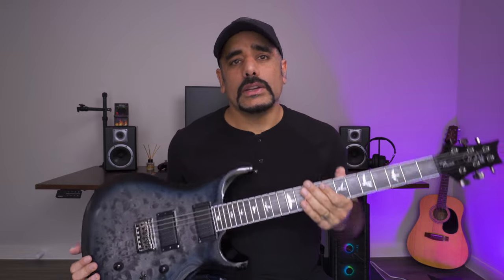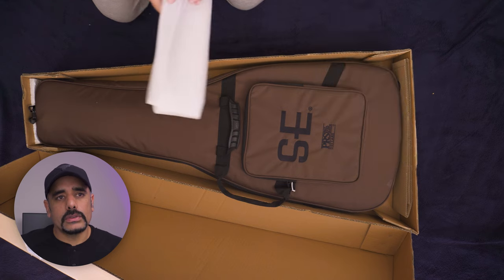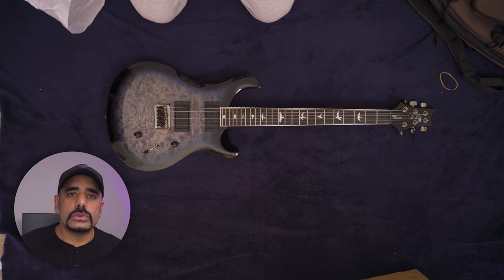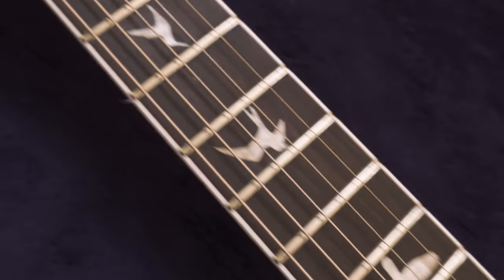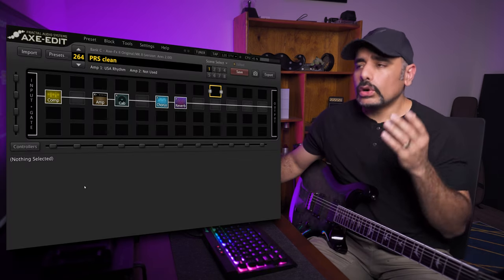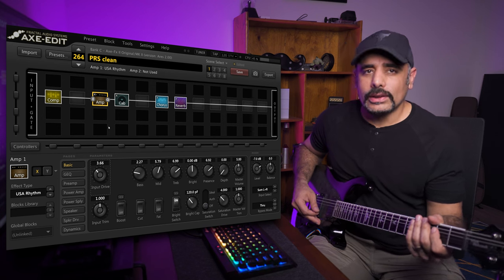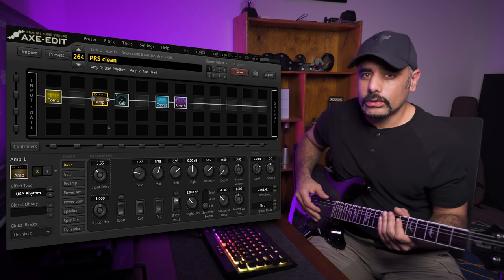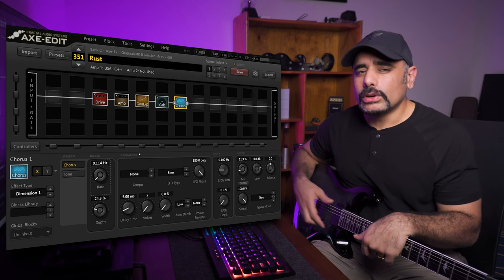PRS SE Mark Holcomb Signature | My Story, Thoughts and Tones